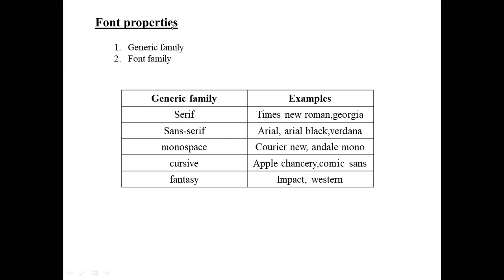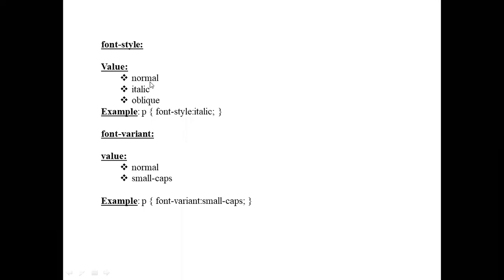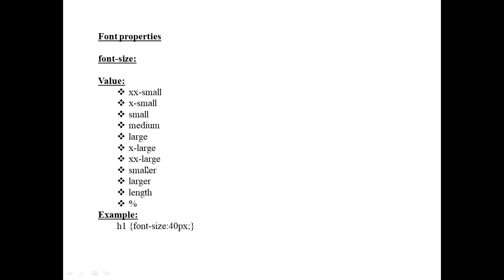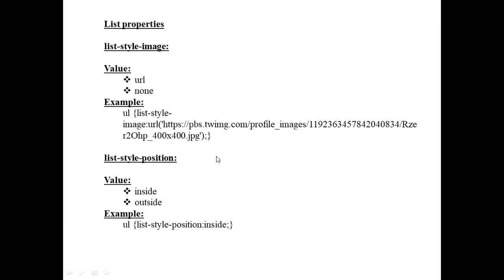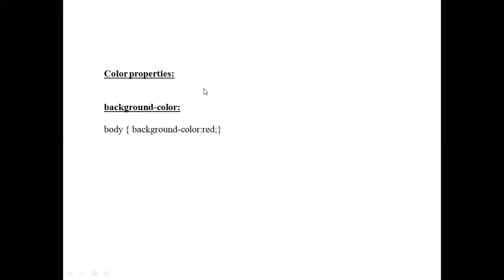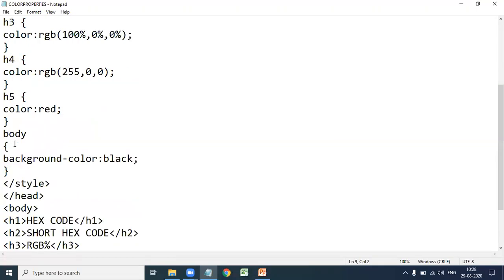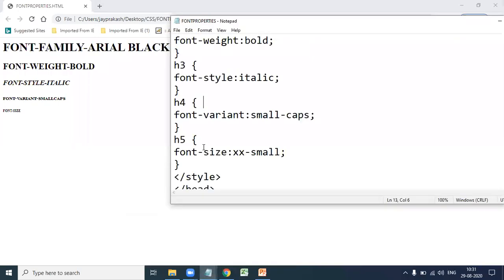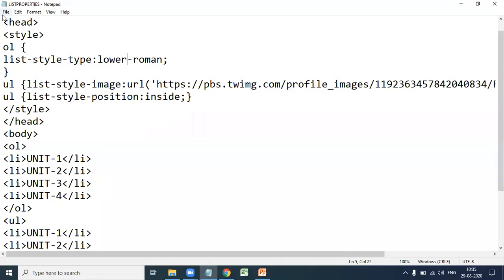WT LECTURE 7 SJP